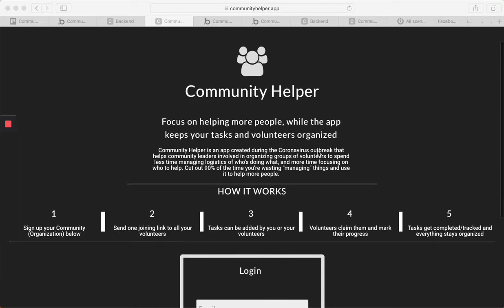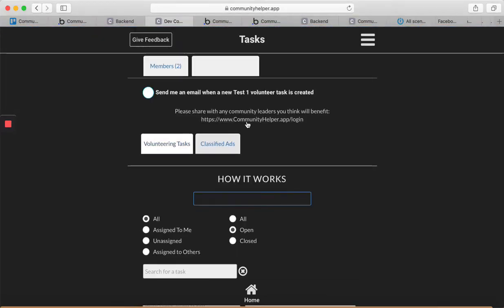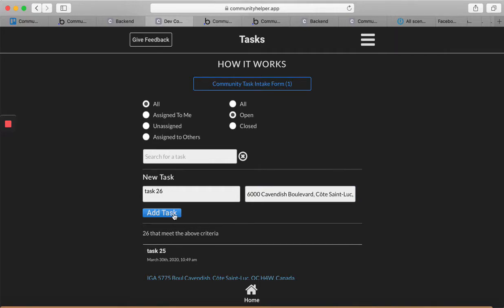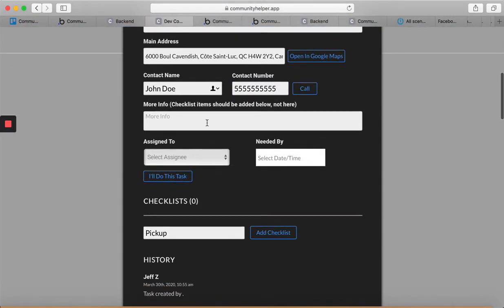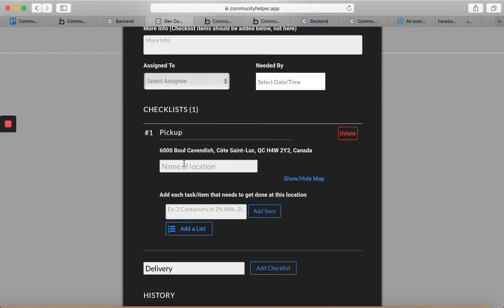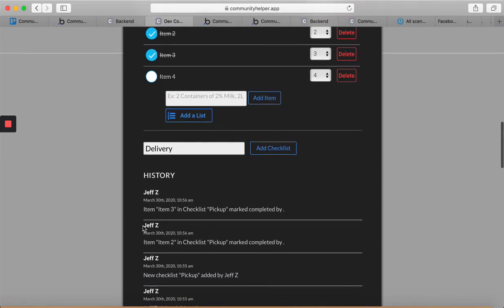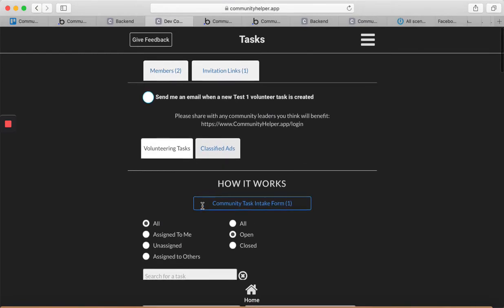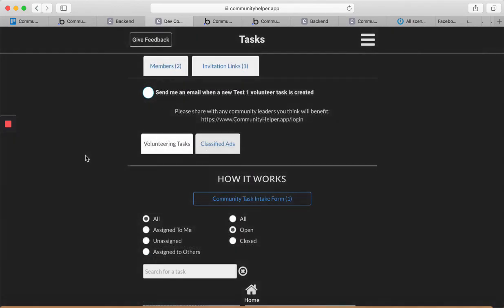Community Helper's Community-Centric Task Management System For Teams -Product Demo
Instantly become efficient in managing your volunteers and every task coming in.
Built during the Coronavirus outbreak to help community leaders get more organized and efficient to help more people.